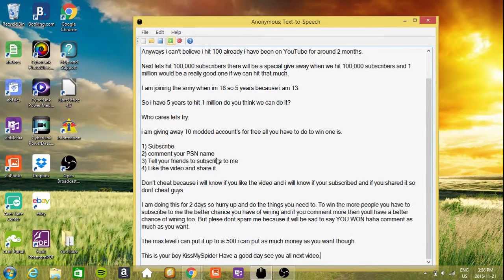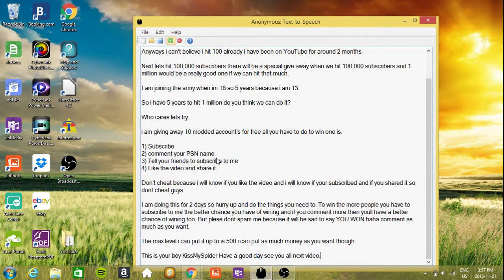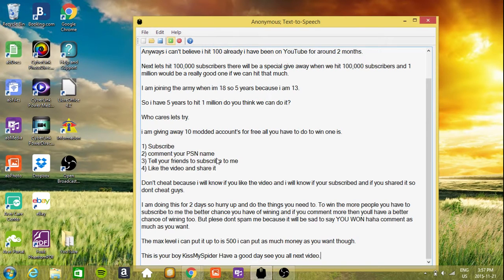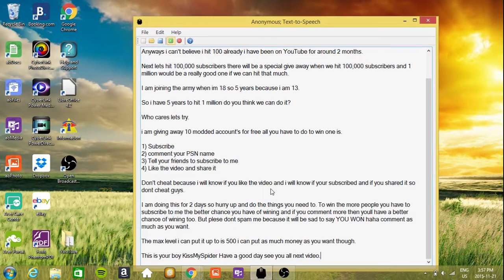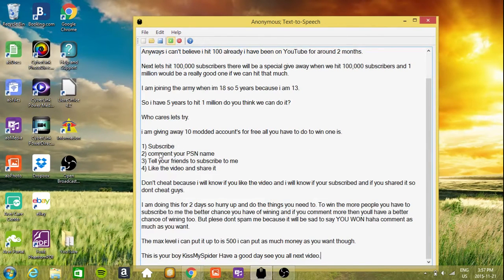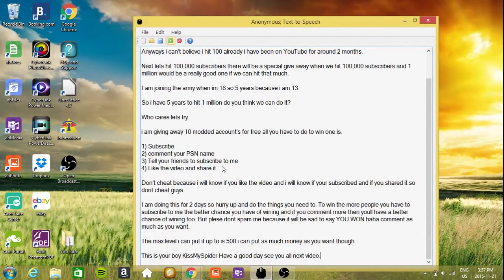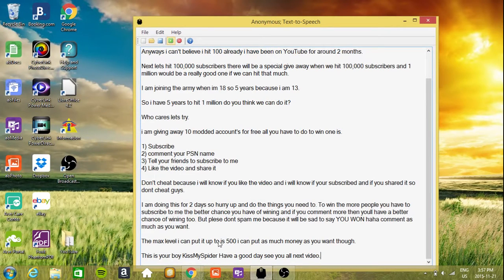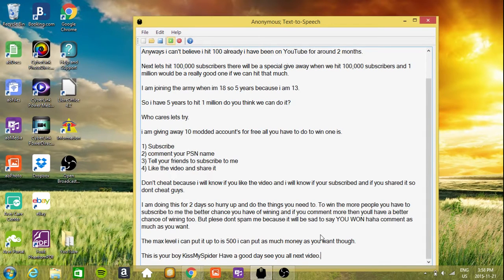Modded account give away l 5-100 l 2015 l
Hey guys, if you want to win the modded account what you have to do is this

2) Like the video
4) Comment your PSN

You have 2 days before i choose who won.

I am giving away 10 modded accounts so hurry up and win. haha

Lets also try to hit 100,000 subscribers i will be doing a special give away when we hot 100,000 subscribers.

Thank you all have a good day be safe in this crazy ass world.

-KissMySpider / Anonymous / Your friend on YouTube